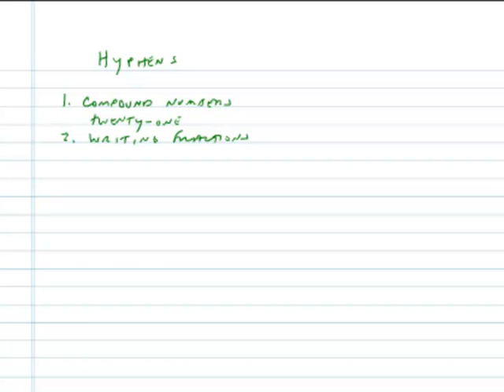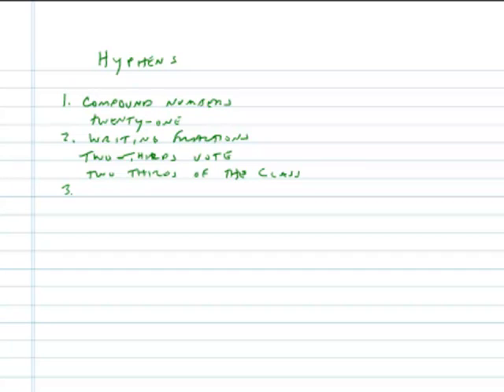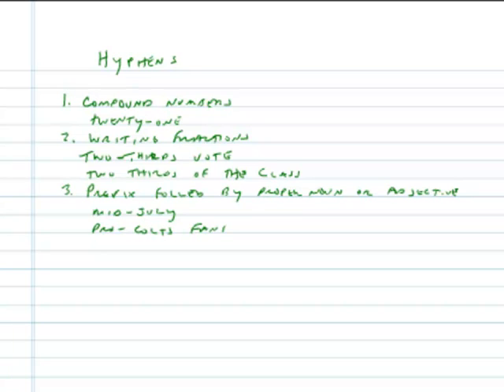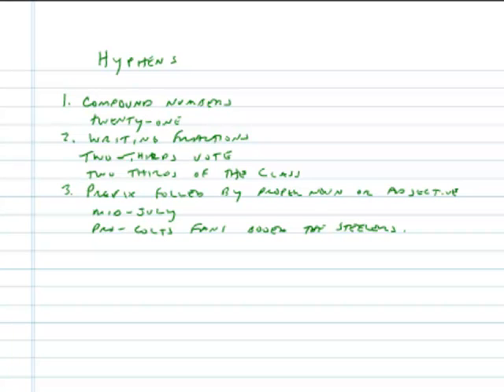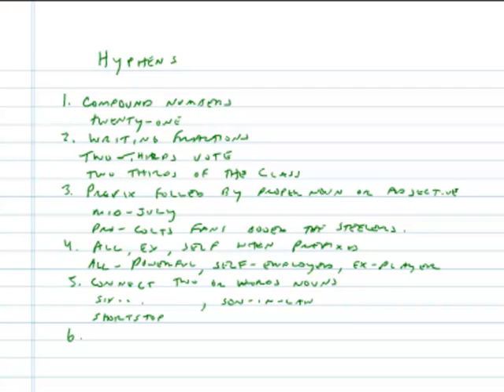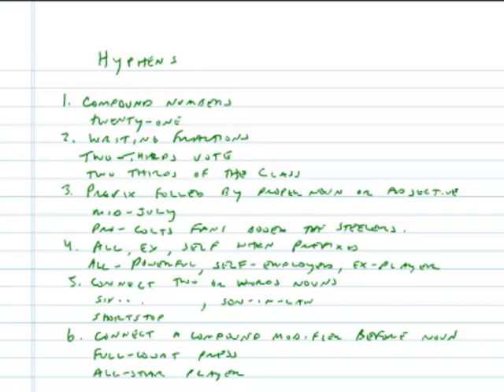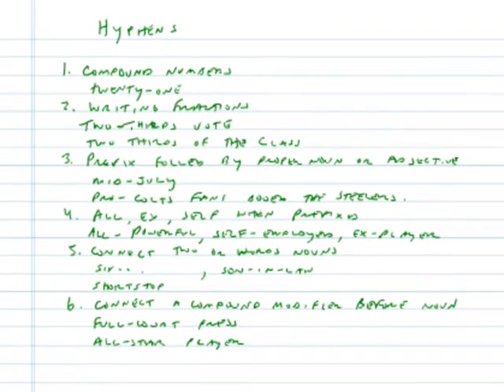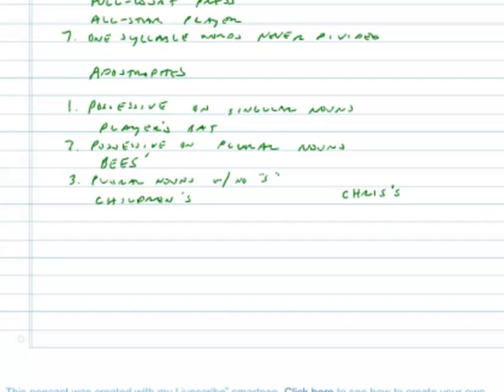Hyphens and Apostrophes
A pencast on using hyphens and Apostrophes.